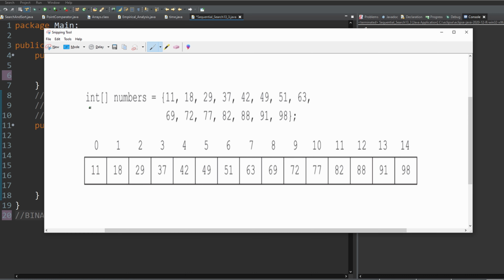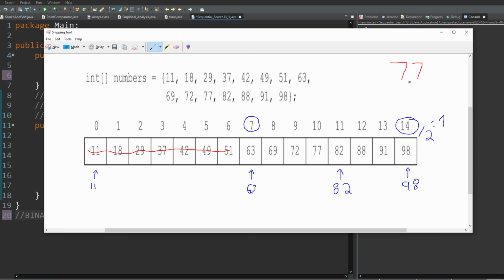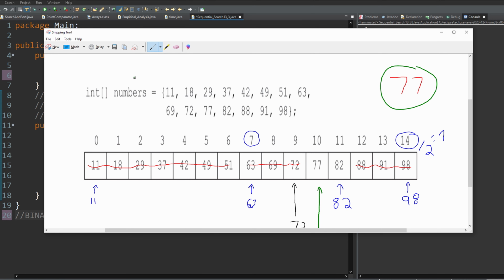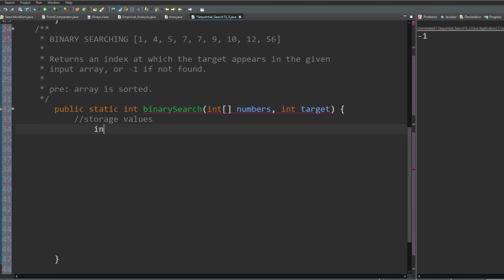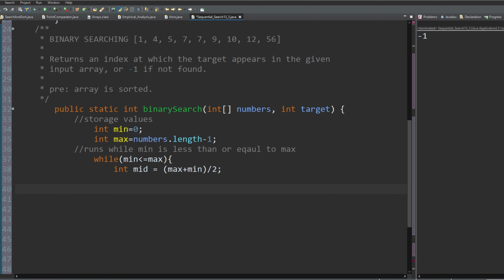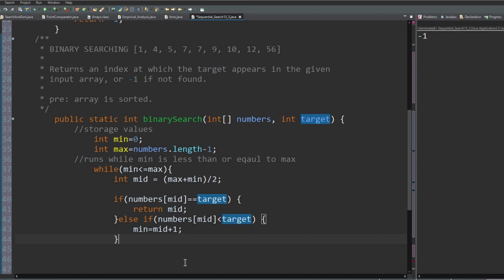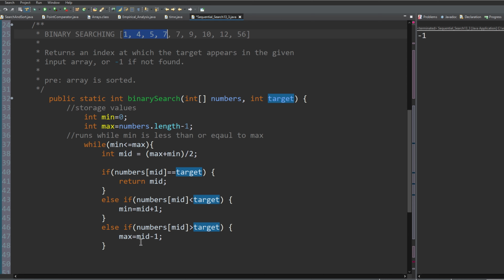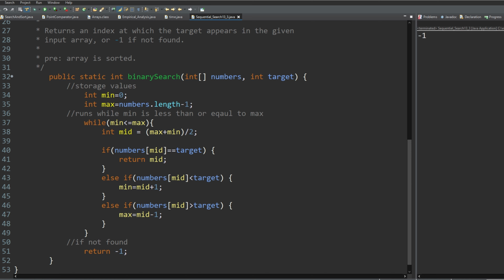Building Java Programs || CH13 (Searching & Sorting) || binary searching